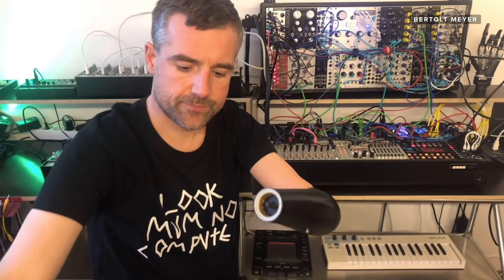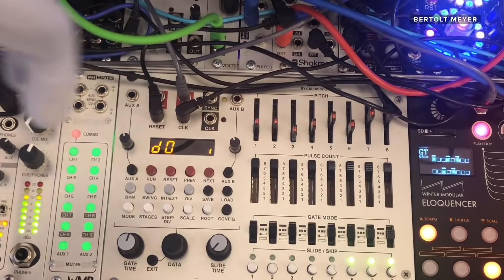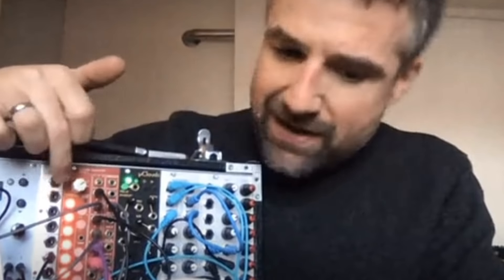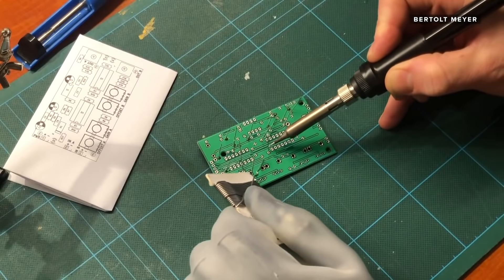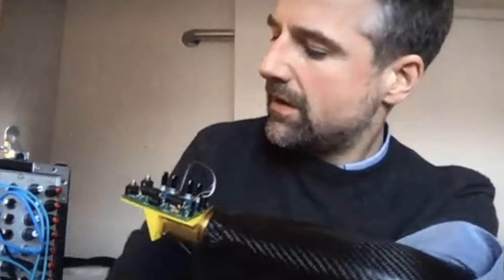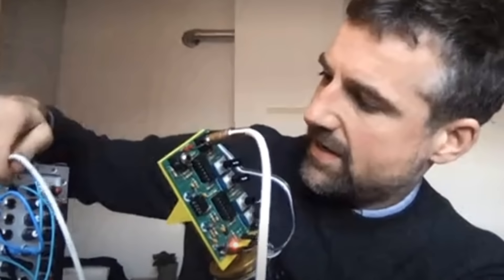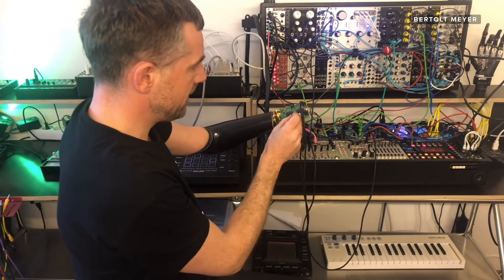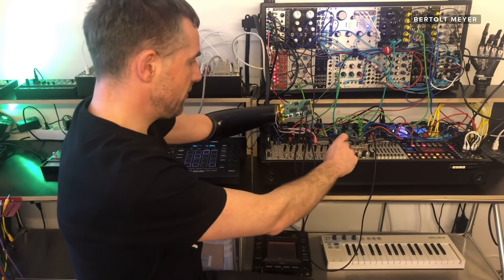How this guy hacked his arm to make MIND MUSIC!! 🤯🤘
Meet Bertolt Meyer, the man who hacked his prosthetic arm to make thought-controlled music. The prototype device is called Synlimb, and it uses the same muscle signals that control Bertolt's prosthetic to change different parameters of the music, including pitch, filters, and more.